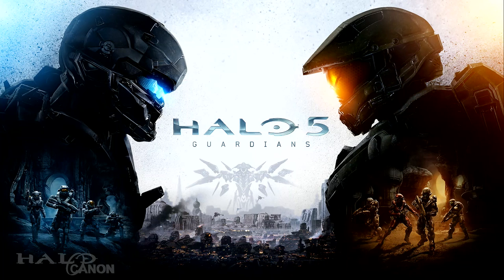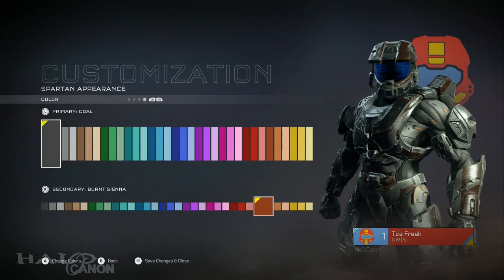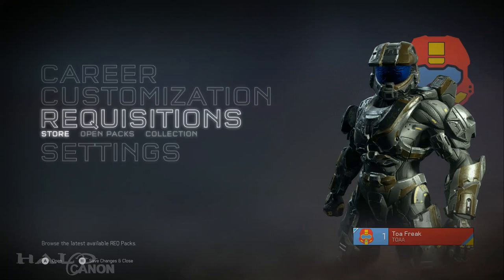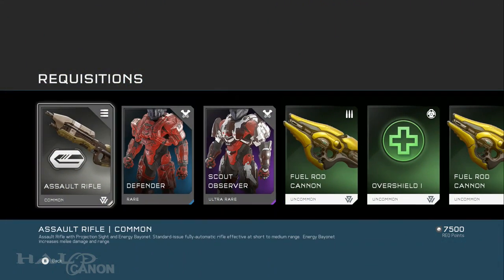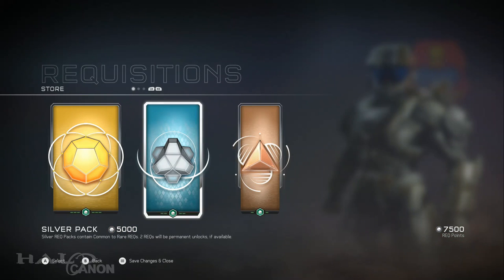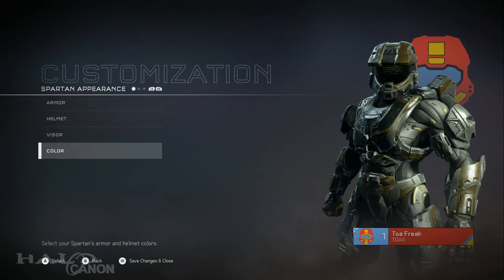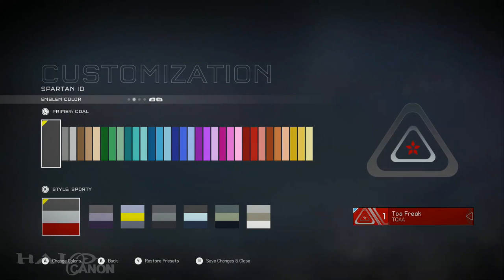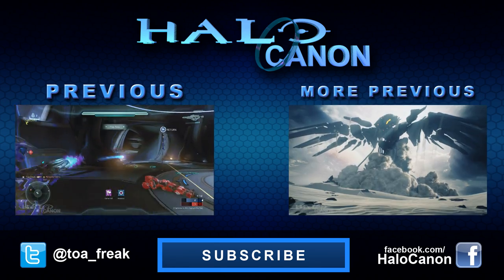[SPOILERS] Halo 5: Guardians - Opening REQ Packs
Nothing too special, just me opening some REQ packs :P